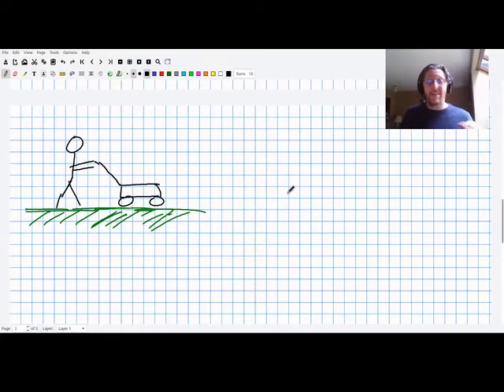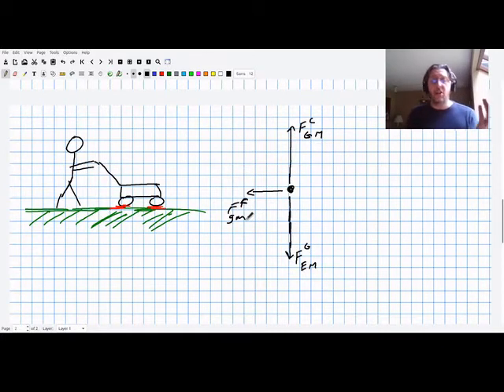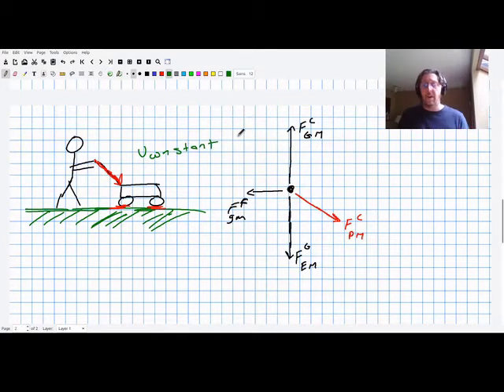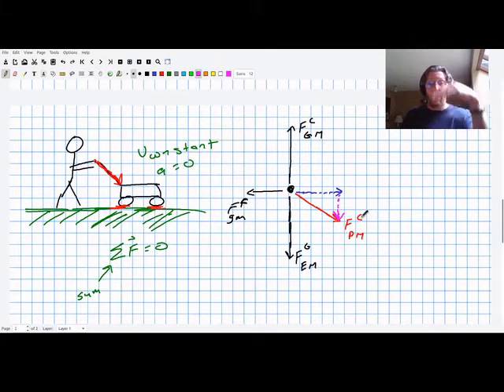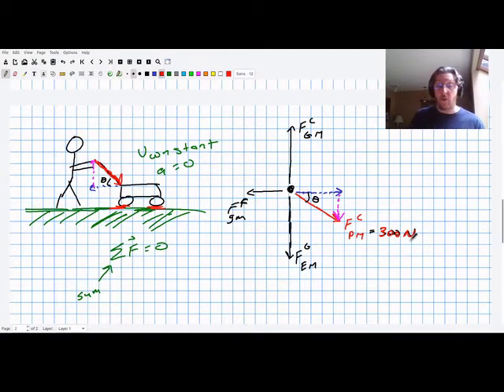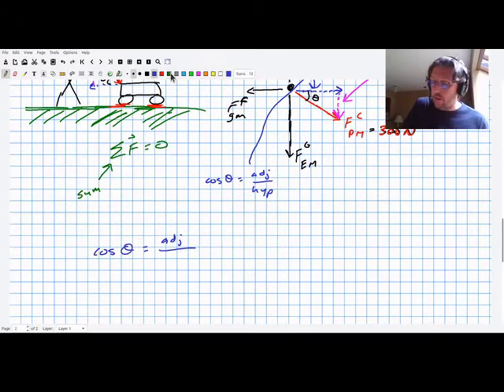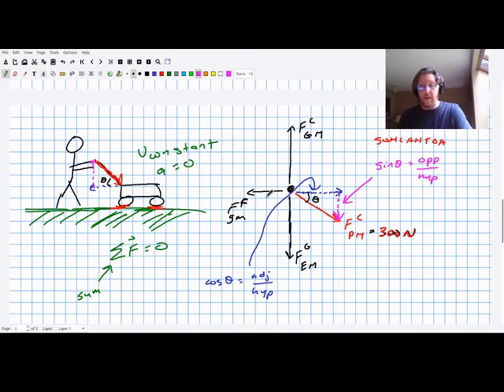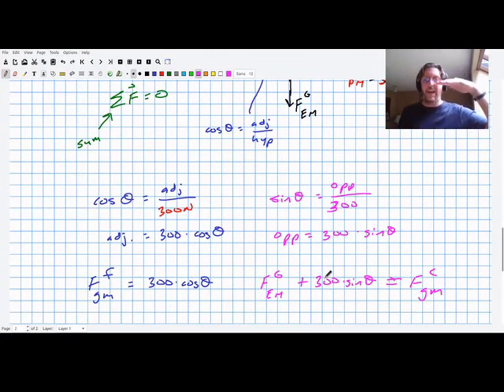Lawn Mower -- forces and trig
The forces on a lawn mower, thinking about angles